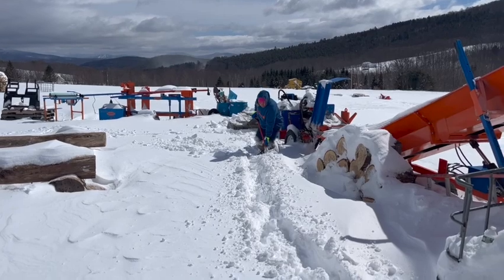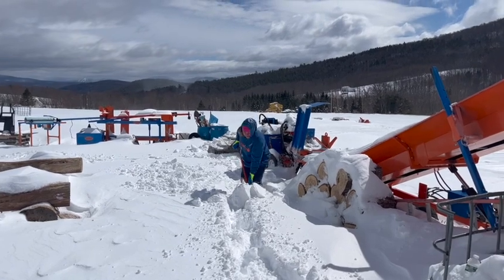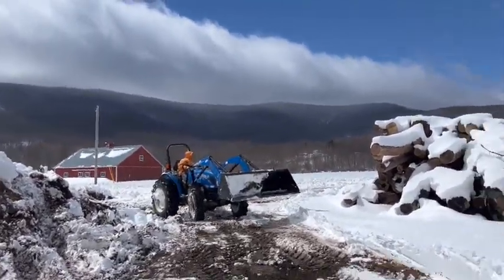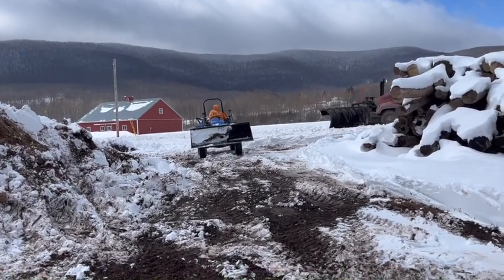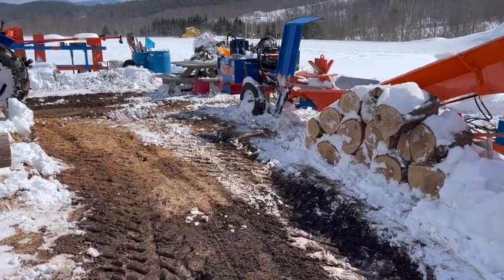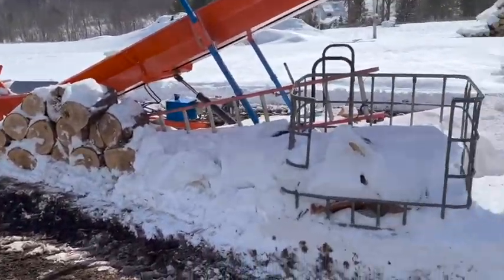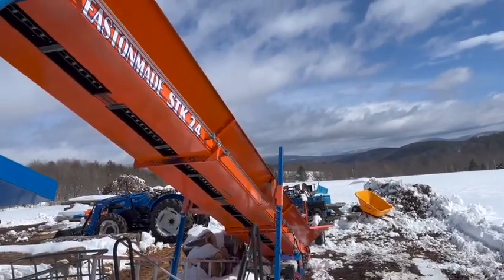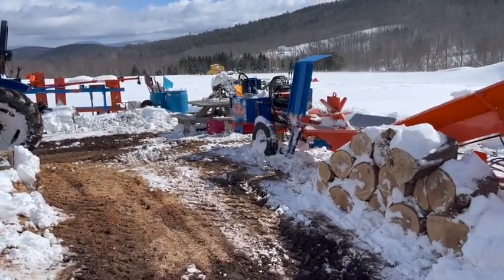Snow Removal In The Wood Yard #2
The Process we use to remove snow from the wood yard.  Using the New Holland Workmaster 70 and a Gmc 2015 with a fisher plow.   Getting things cleaned up for tomorrow. Have a few orders that need to go out before the weekend.